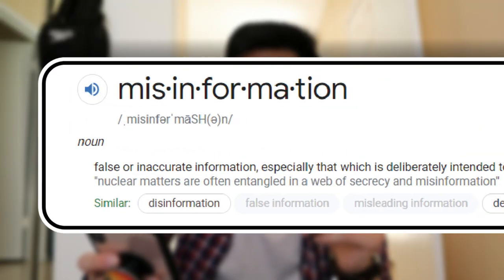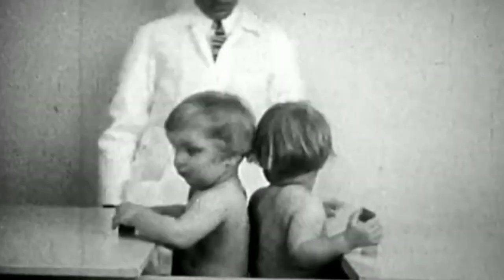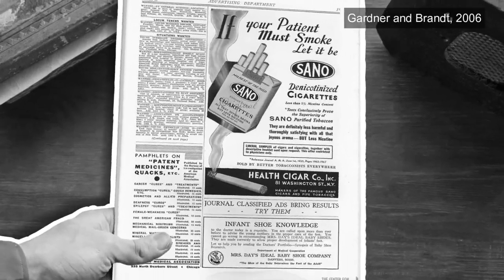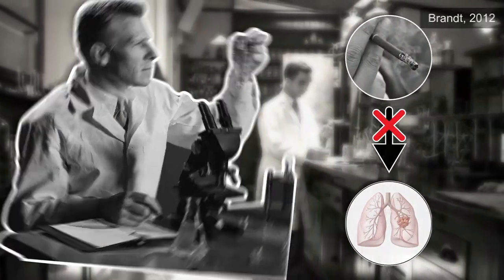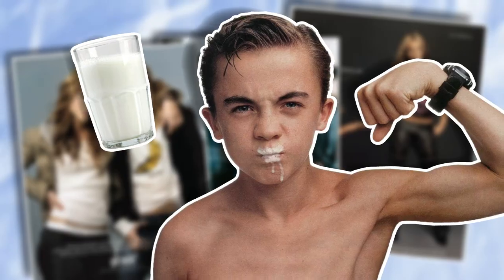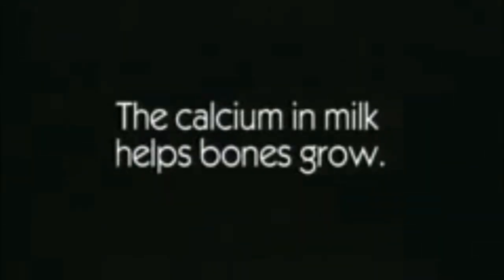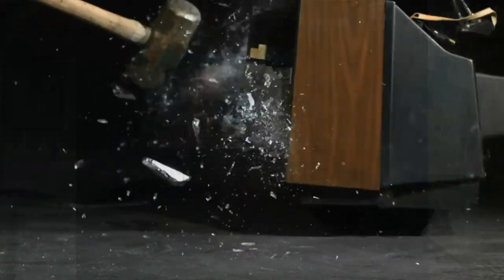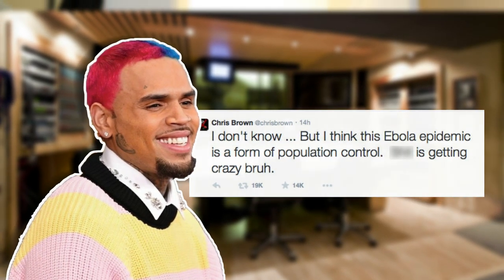science misinformation in the past 100 years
MERCHANDISE //
LabShenanigansMerch.com